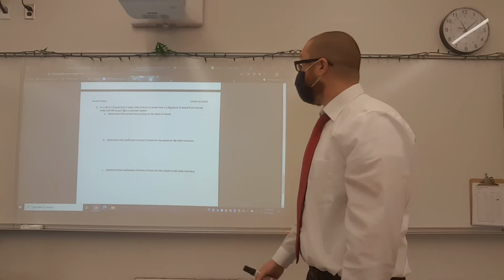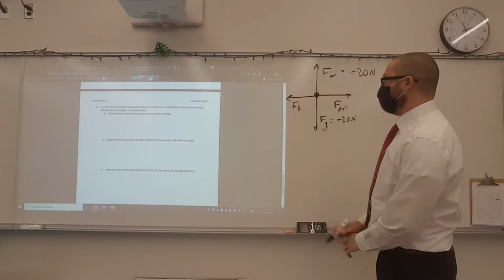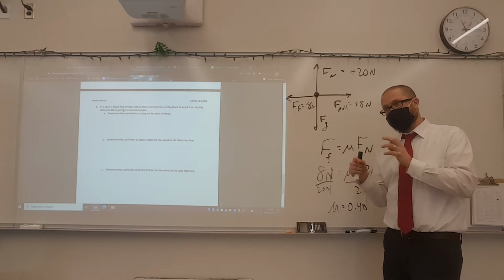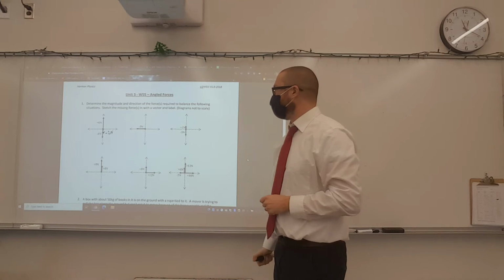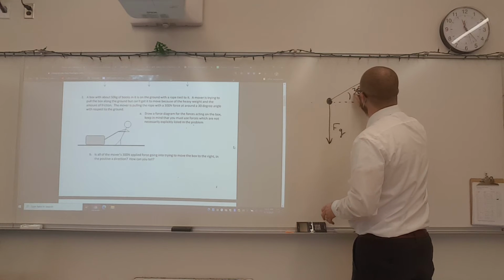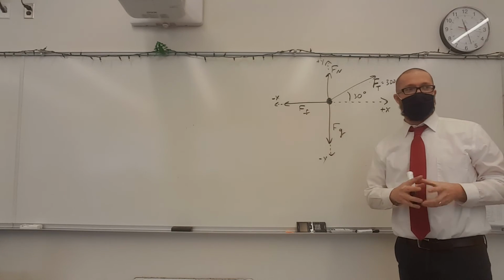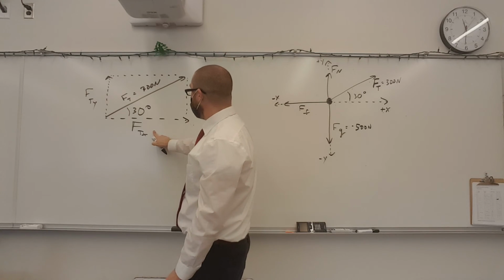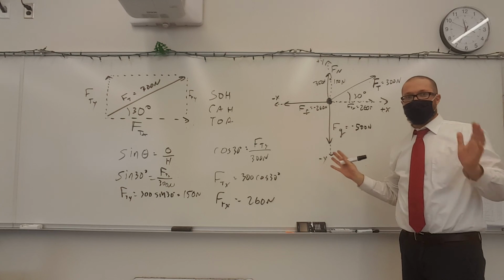Physics H - Class Lecture 1/11/21